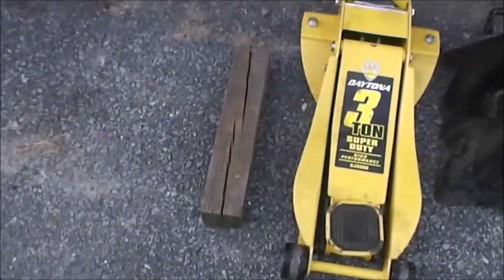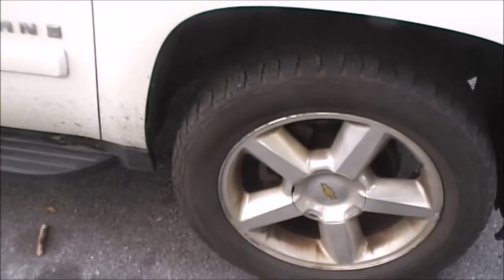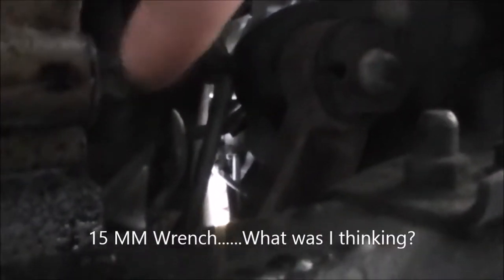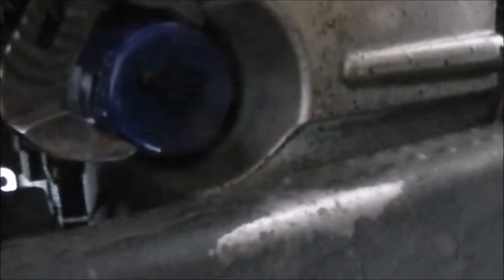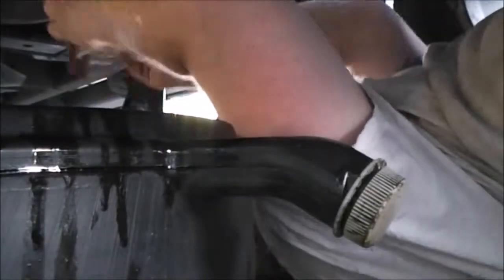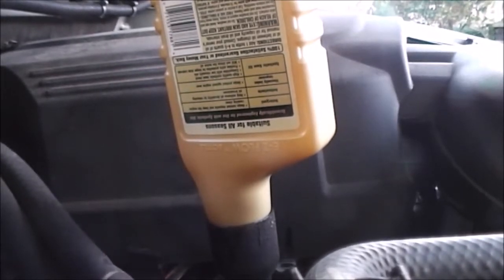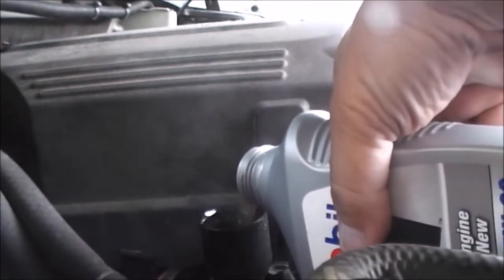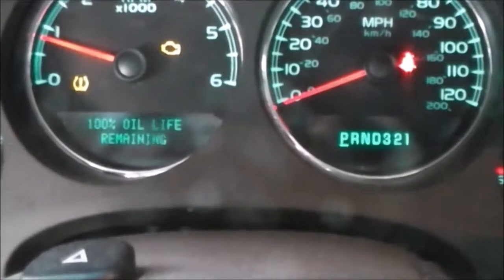CHANGING THE OIL ON AN '08 CHEVY SUBURBAN 1500......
One of the many things I actually enjoy doing.